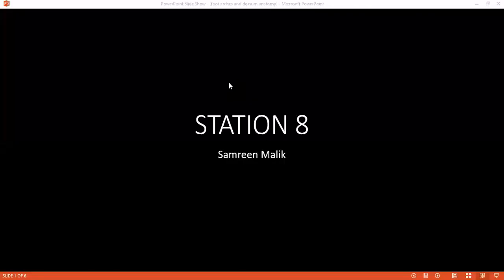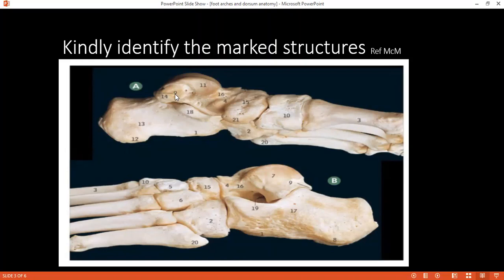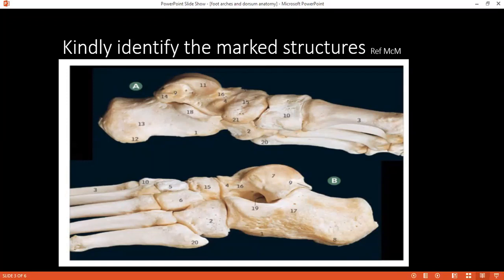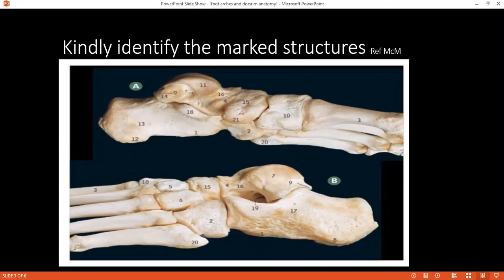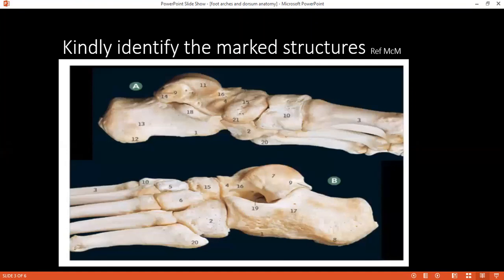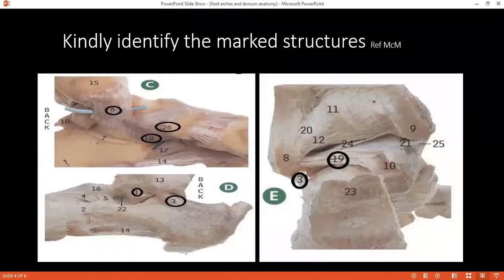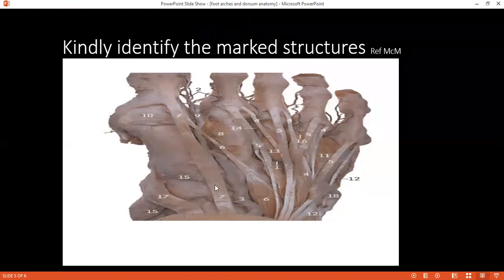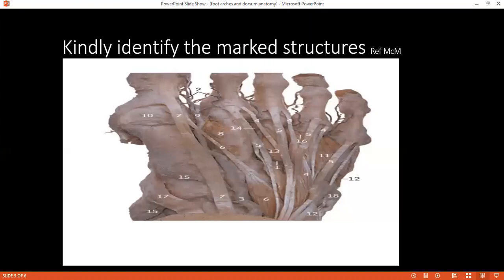SURGICAL ANATOMY STATION OF FOOT